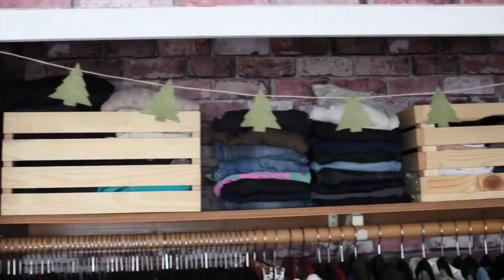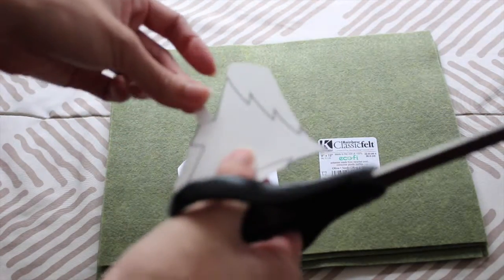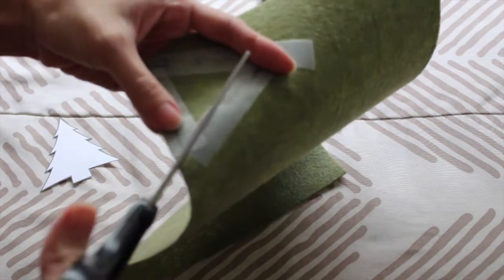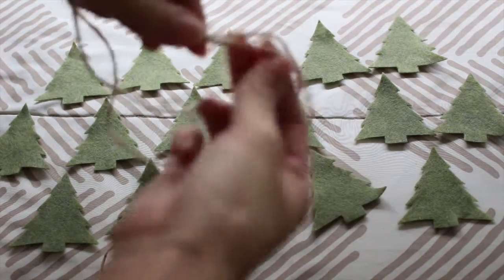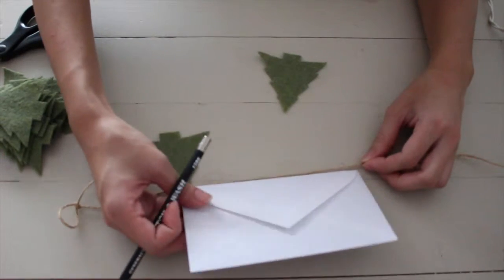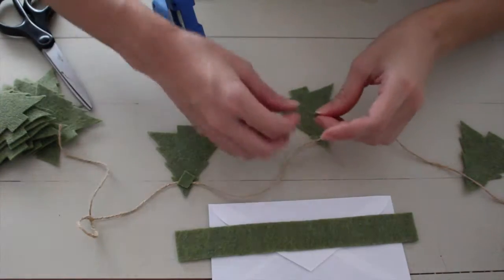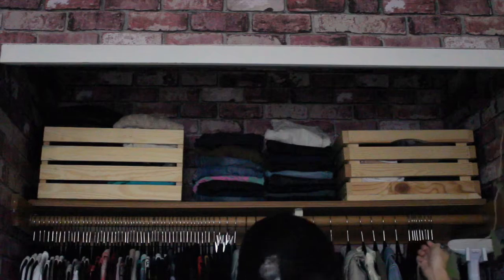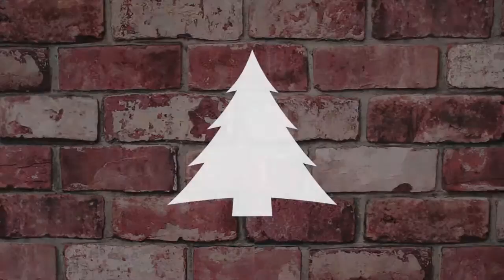DIY Christmas Tree Garland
Happy Decorating!